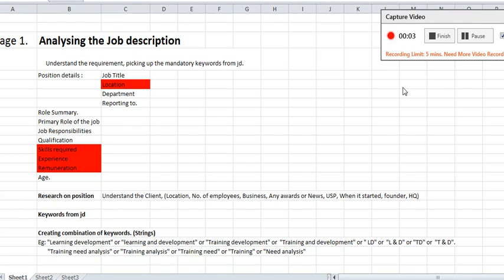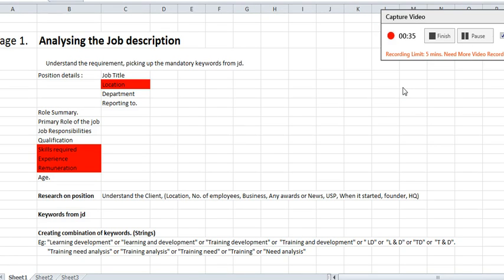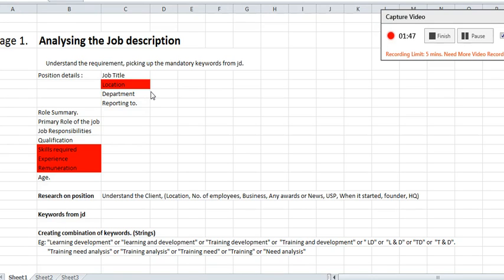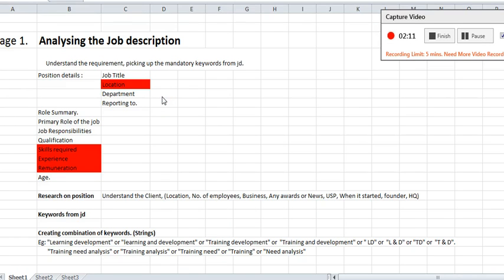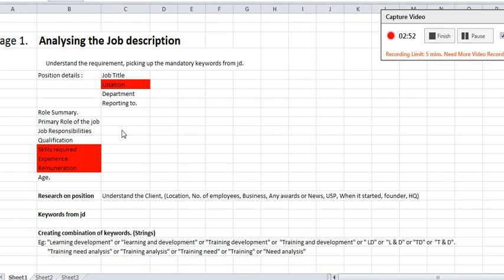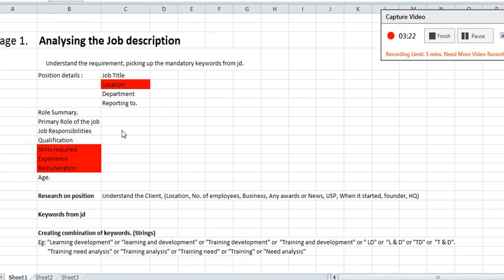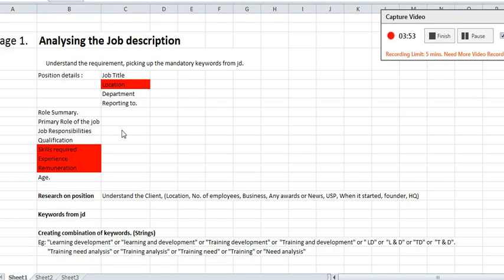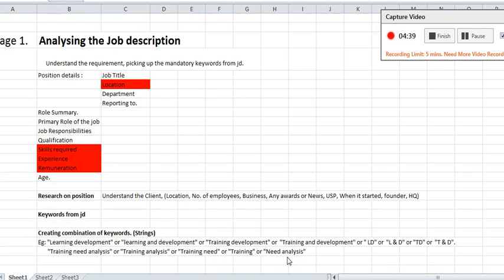Analysing a JD